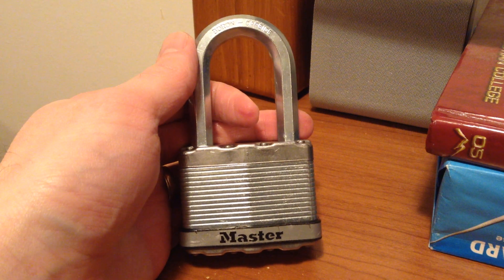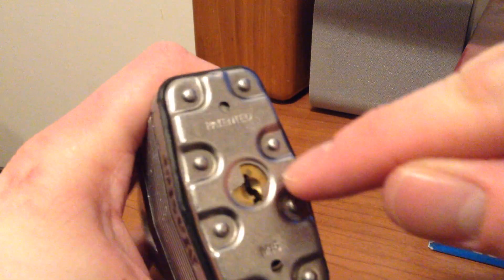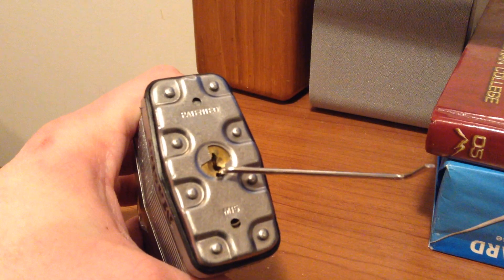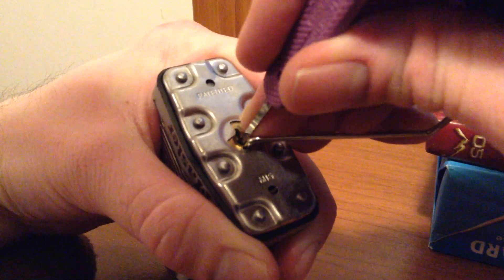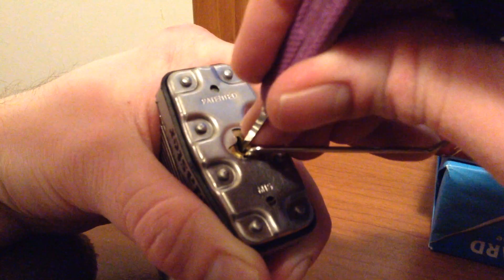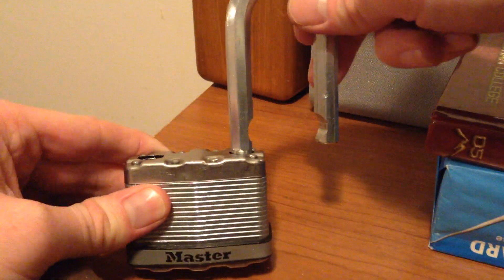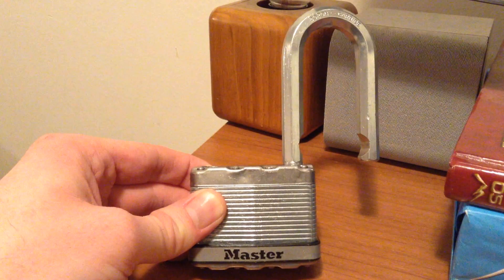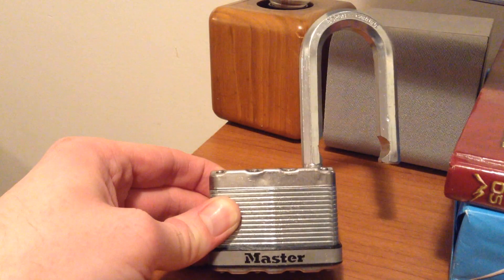9 - Master Level 10 Picked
It took a while to find a good way to tension this lock. It would seem logical that top of the keyway would work well, but, it really doesn't seem to for this one. The round..."ness" (?) of this tensioner really does well for not getting stuck on the warding.

As always, only pick locks that you own. As Bosnianbill says, "Stay safe. Stay legal!"